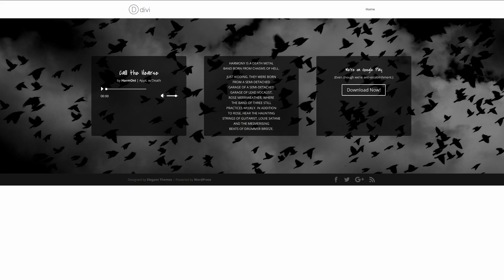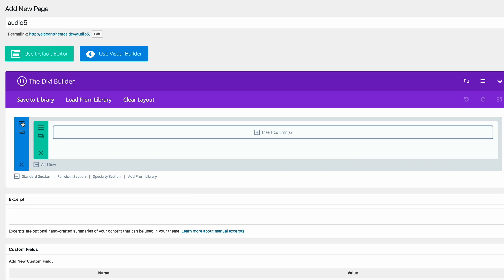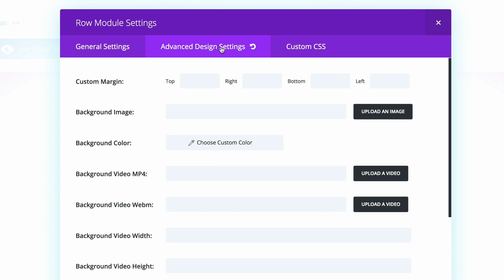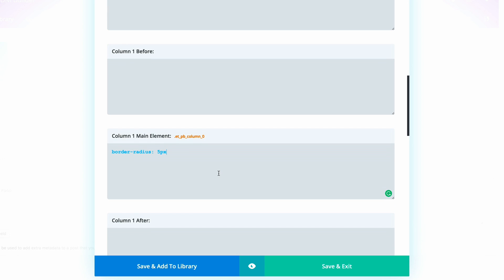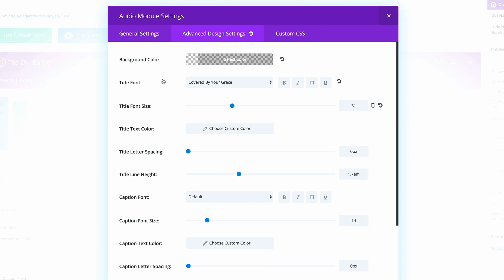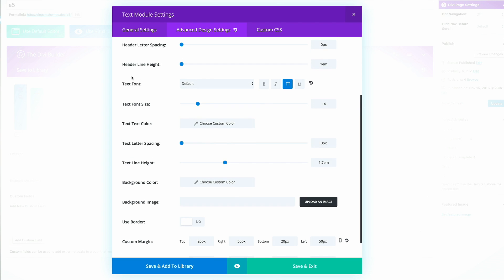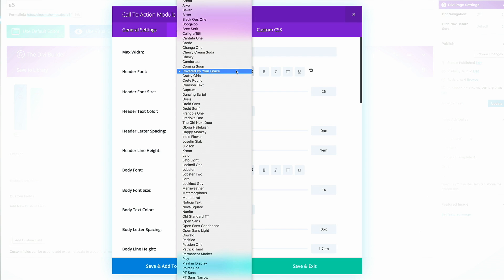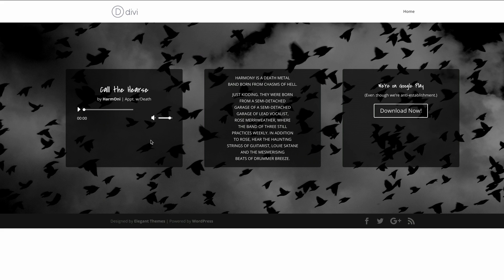How to Create a Themed Three Column “Heavy Metal” Audio Section with Divi’s Audio Module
Today, we are going to be designing a tri-part audio module that includes space for an audio player, a short bio, and a call-to-action button--in case you want to direct visitors to i-Tunes or Google Play to download your latest hits.